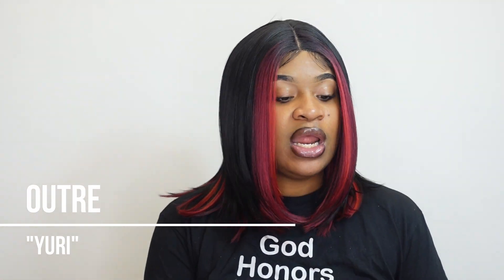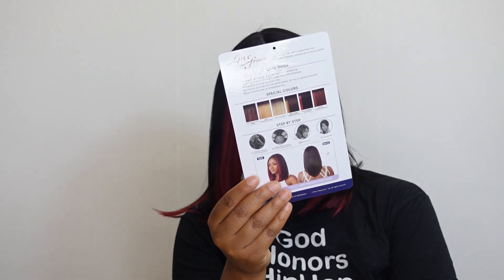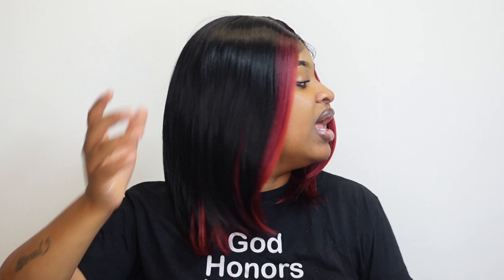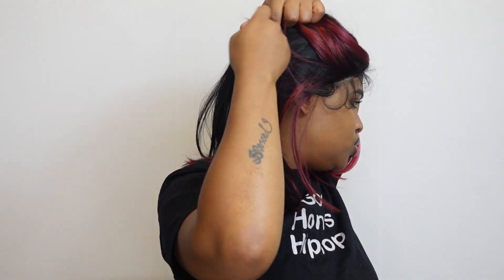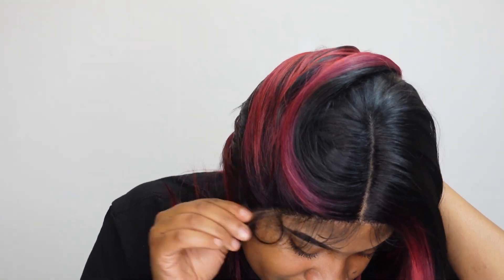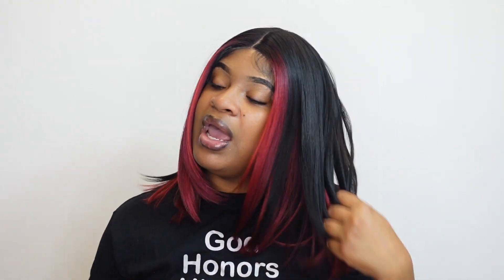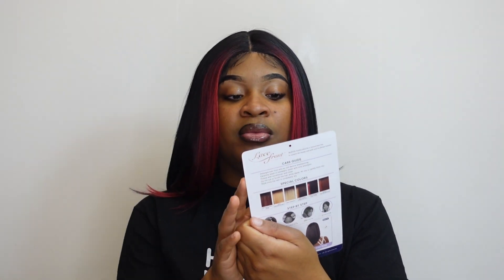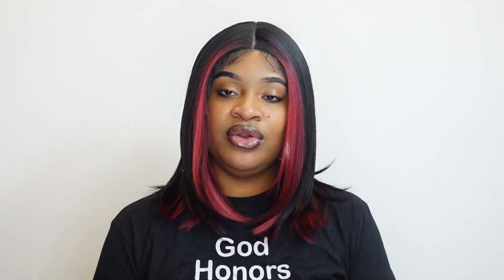Outre Lace Front Synthetic Hair HD Lace Front Wig - YURI |EBONYLINE.COM